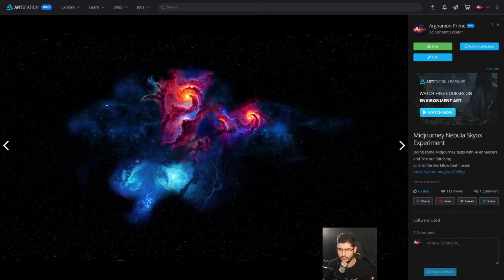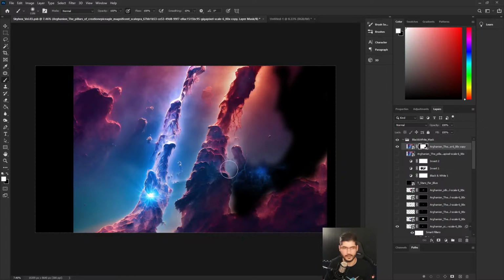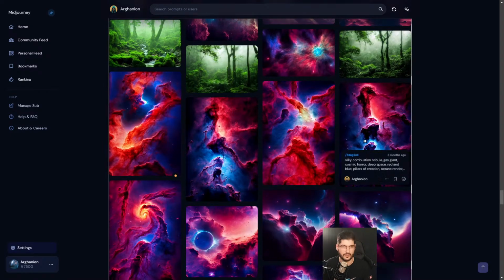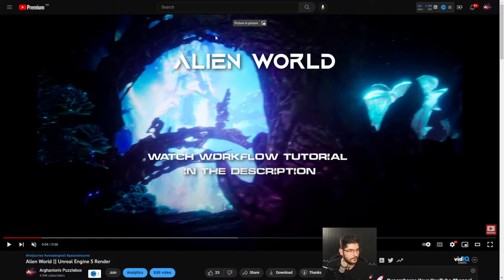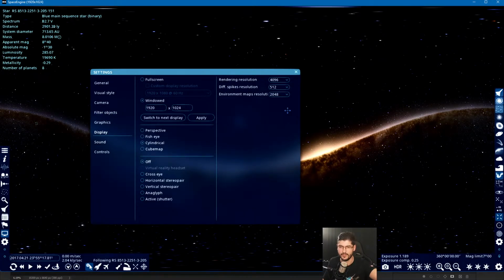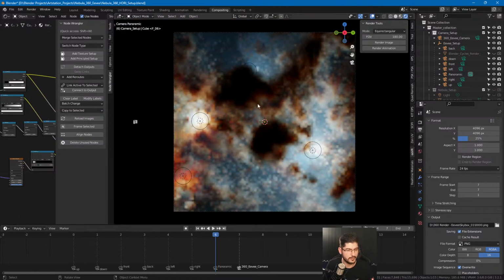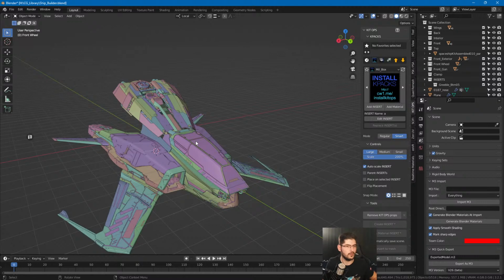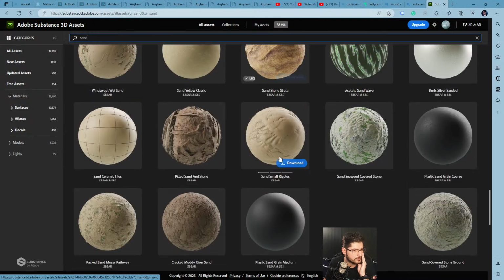[Livestream] How to make Skyboxes - ALL CONTENT GIVEAWAY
Join me for a productive livestream where we will be creating a skybox for Unreal Engine or any other software that supports cubemaps (Blender, 3ds Max, Maya etc.)

Giveaway - Whoever watches the stream gets a chance to win all of my content if they are a subscriber and also watches the livestream.